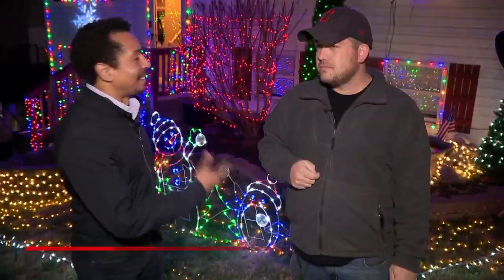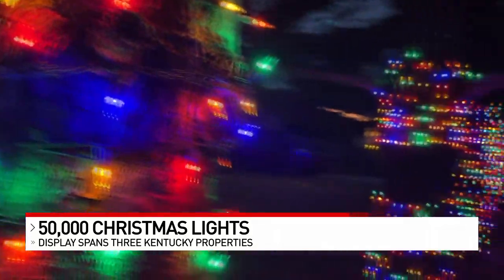NKY man decks out street with 50,000 Christmas lights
If you are looking for a spot to view Christmas lights this year, you need look no further than one Kentucky man’s street